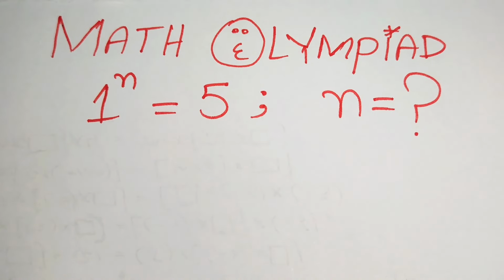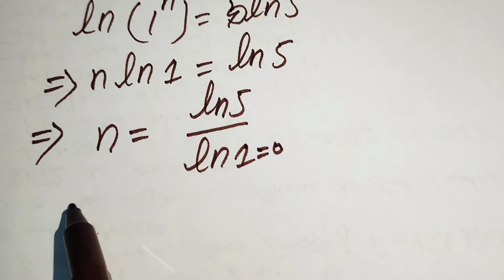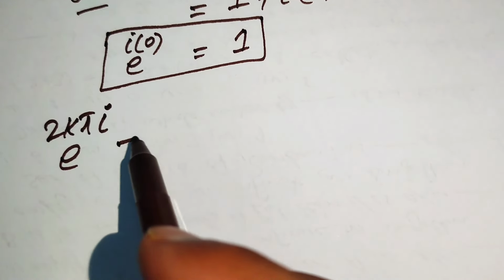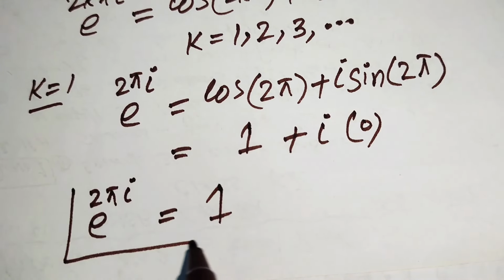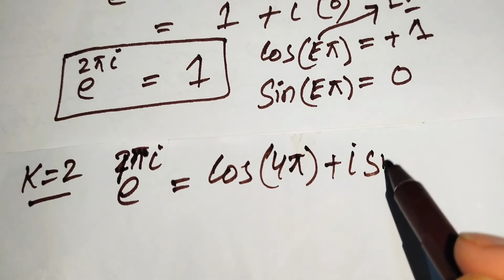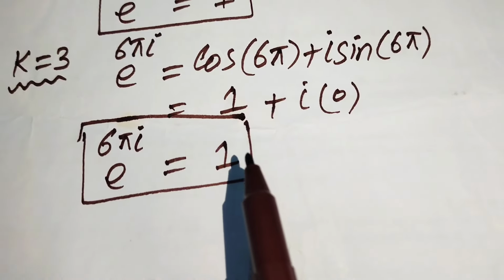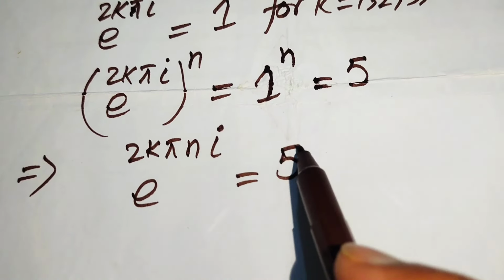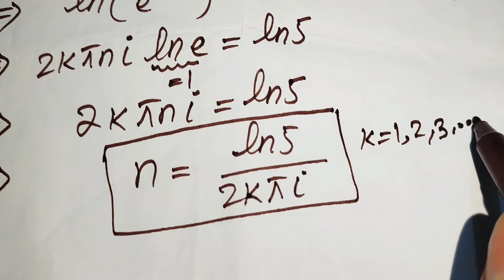Can you Solve this? | Math Olympiad